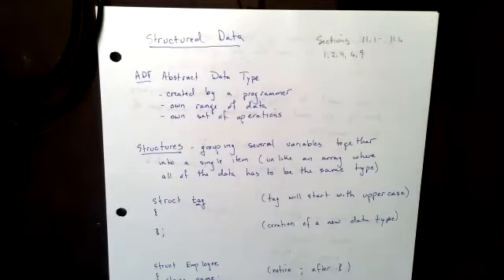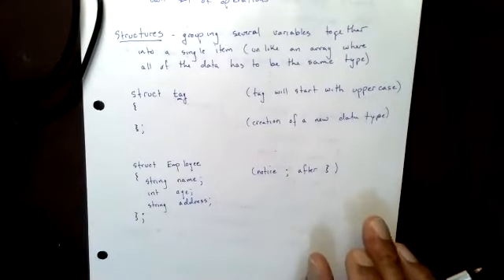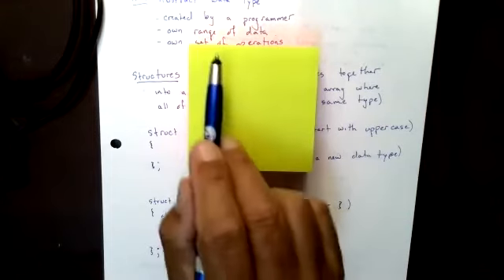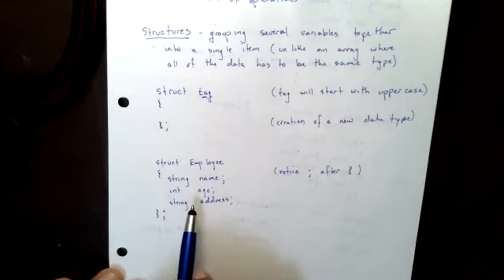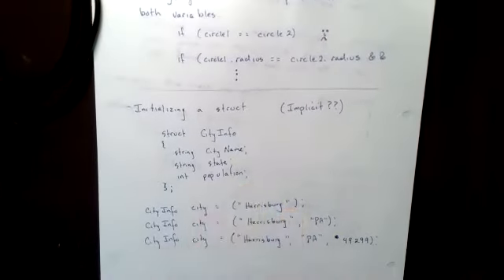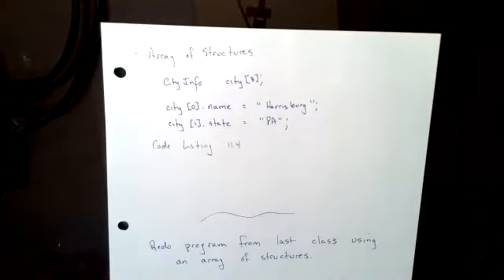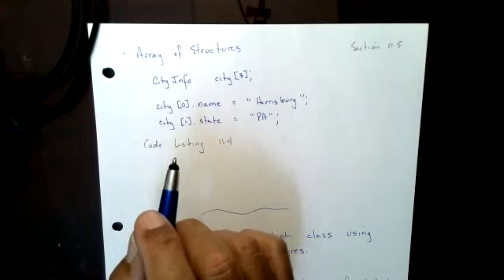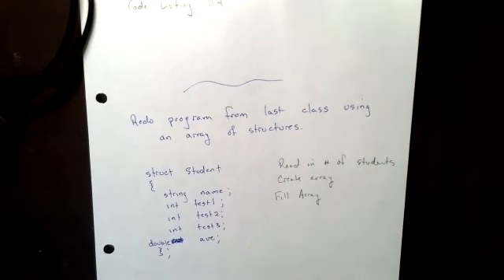CPS 161 Sections 11 1 11 6